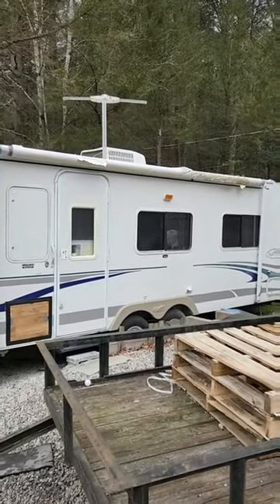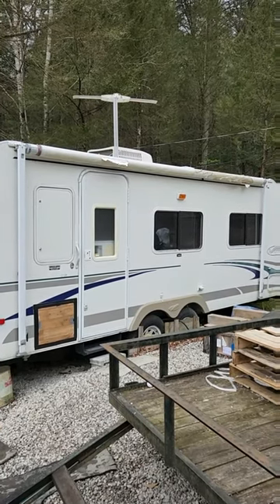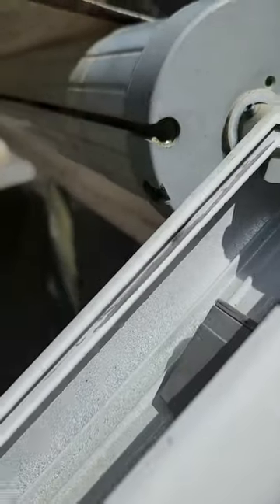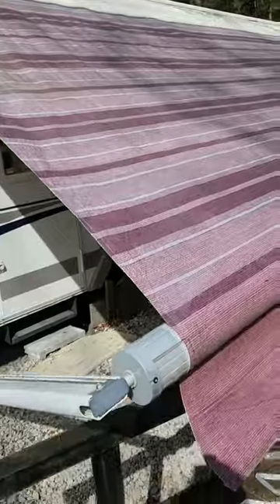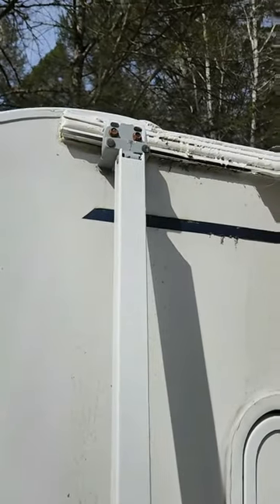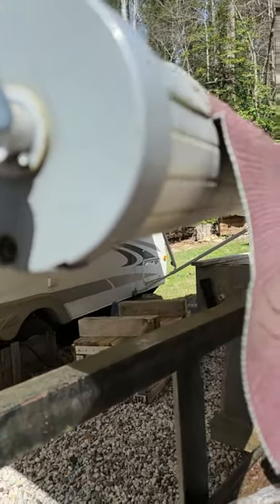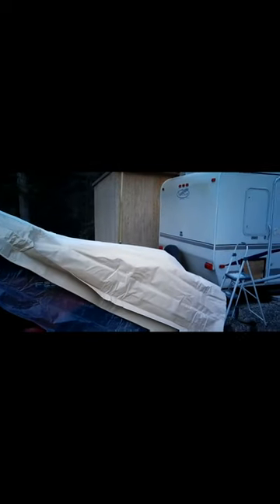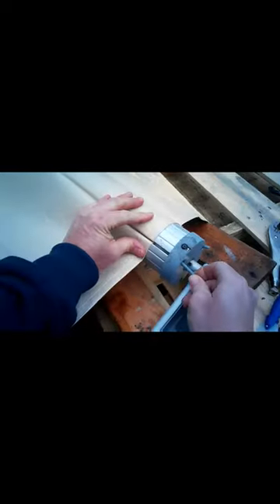Easiest way to replace rv awning. no need to unwind and disassemble dangerous springs.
Easiest way to replace rv awning. No need to release spring tention and take springs out.

This video is of my own personal experiences. if you decide to try any of these activities, you do so at your own risk. anyone in my videos is not responsible for any damages that viewers experience from watching or trying to mimic its contents.